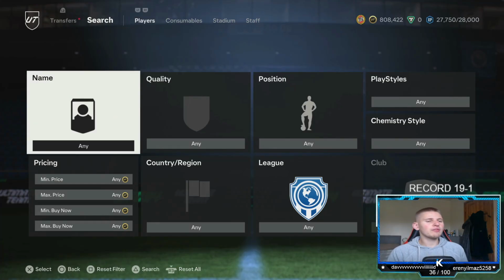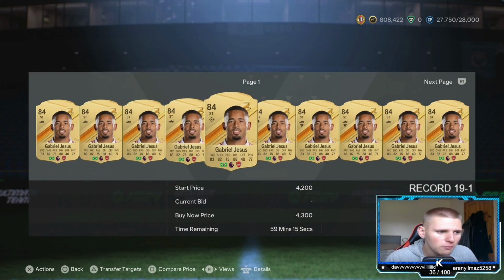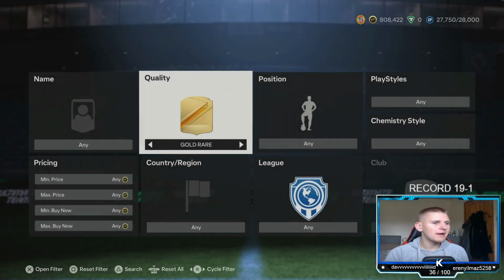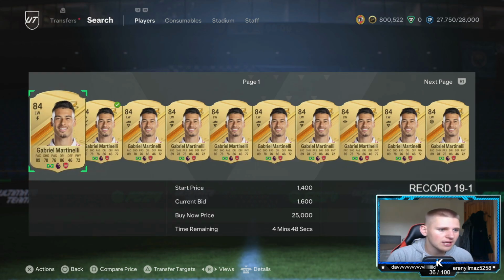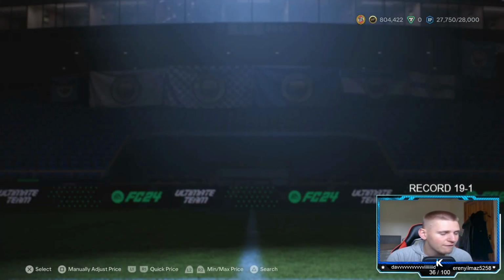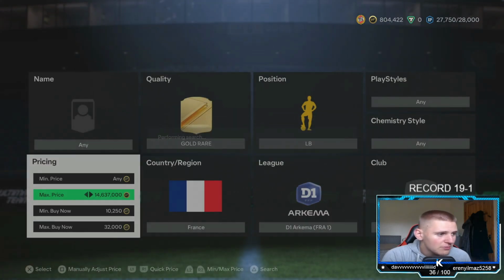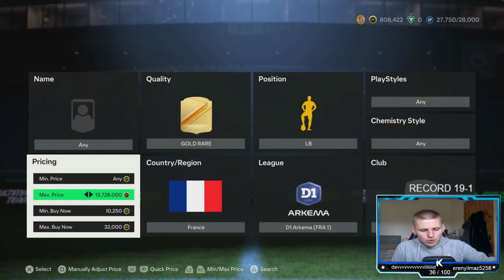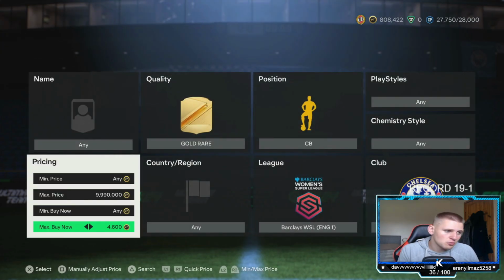HOW TO MAKE 100K COINS NOW EA FC 24 / EASIEST WAY TO MAKE COINS ON EA FC 24 / TRADING METHODS EA FC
insane sniping filters,ea fc 20k every 5 mins,ea fc 24 best low budget methods,ea fc 24 high budget methods,ea fc 24 ultimate team,ea fc 24,ea fc 24 make 100k an hour,sniping filters,huge trading method,ea fc 24 best sniping filters to use,best sniping filters ea fc 24,ea fc 24 sniping filters,ea fc 24 trading method,best way to make coins in ea fc 24,ea fc easiest trading method,ea fc 24

best players to snipe,best sniping filters ea fc 24,best way to make coins in ea fc 24,ea fc 24 20k every 5 mins,ea fc 24 best low budget methods,ea fc 24 best sniping to use,ea fc 24 make 100k an hour,ea fc 24 sniping,ea fc 24 sniping filters,ea fc 24 trading,ea fc 24 trading methods,ea fc 24 ultimate team,ea fc easiest trading method,huge trading method,insane sniping filters,sniping filters,best ea fc 24 trading methods,ea fc 24 web app trading

best players to snipe,best sniping filters ea fc 24,best way to make coins in ea fc 24,ea fc 24 20k every 5 mins,ea fc 24 best low budget trading methods,ea fc 24 best sniping filters to use,ea fc 24 easiest way to make coins,ea fc 24 high budget methods,ea fc 24 make 100k an hour,ea fc 24 sniping,ea fc 24 sniping filters,ea fc 24 trading method,ea fc 24 ultimate team ep 1,ea fc easiest trading method,huge trading method,insane sniping filters,Sniping filters

best players to snipe,best sniping filters ea fc 24,best way to make coins in ea fc 24,ea fc 24 20k every 5 mins,ea fc 24 best low budget methods,ea fc 24 best sniping to use,ea fc 24 make 100k an hour,ea fc 24 sniping,ea fc 24 sniping filters,ea fc 24 trading,ea fc 24 trading methods,ea fc 24 ultimate team,ea fc easiest trading method,huge trading method,insane sniping filters,sniping filters,make 5k every 5 mins,how to make 5k every 5 mins ea fc 24,fifa tips

100k every 60 minutes,best players to snipe,best sniping filters ea fc 24,best way to make coins in ea fc 24,ea fc 24 20k every 5 mins,ea fc 24 best low budget methods,ea fc 24 best sniping to use, freeze live trading,ea fc 24 fut,ea fc 24 make 100k an hour,ea fc 24 sniping,ea fc 24 sniping filters,ea fc 24 trading,ea fc 24 trading methods,ea fc 24 ultimate team,ea fc trading easy,huge trading method,insane sniping filters,sniping filters

ea fc,ea fc 24,fut,fut 23,ea fc ultimate team,ea fc 24 ultimate team,how to make coins,how to make coins ea fc 24,easiest way to make coins ea fc 24,ea fc 24 sniping filters,ea fc 24 best sniping filters,ea fc 24 best trading method,ea fc 24 trading,ea fc 24 trading tips,ea fc coins,ea fc packs,ea fc 24 coins,ea fc 24 packs,how to trade,ea fc 24 how to trade,best way to make coins ea fc 24,ea fc 24 trade,ea fc 24 snipe,ea fc 24 bid,ea fc 24 free coins,ea fc 24 easy coin